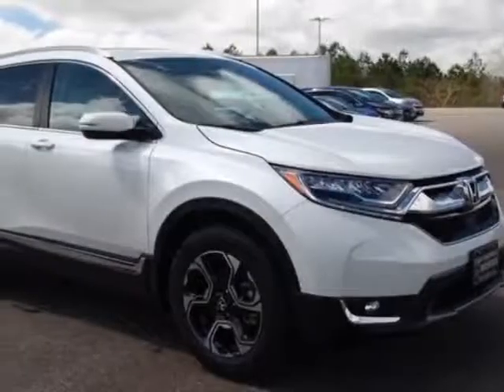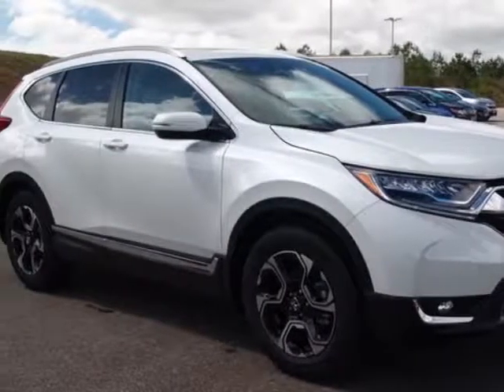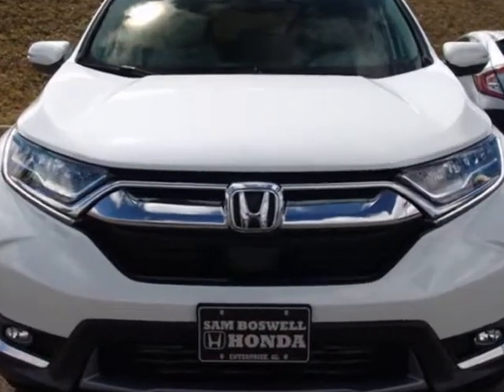2017 Honda CR-V Touring 2WD SUV - Enterprise, AL